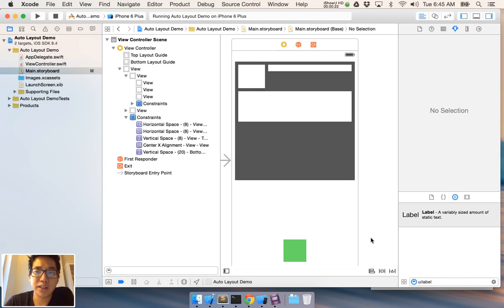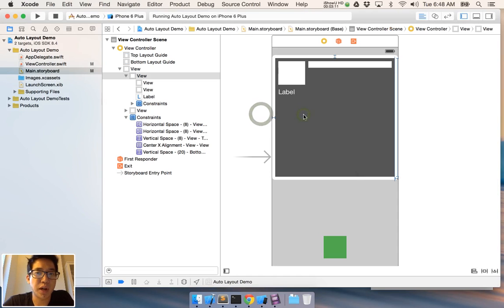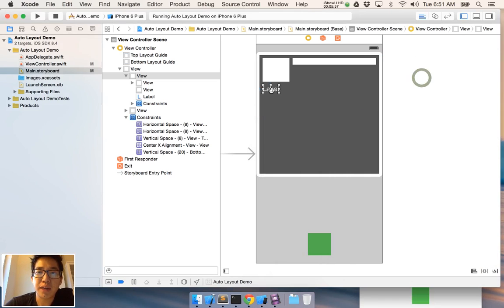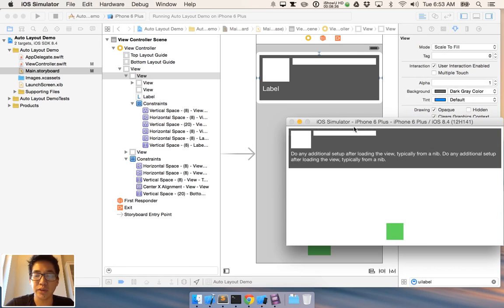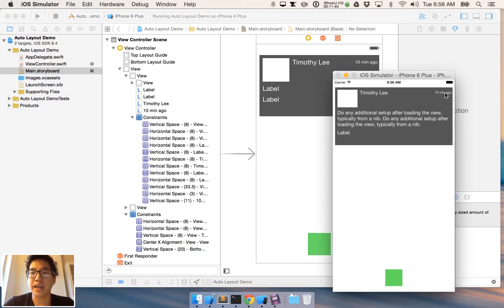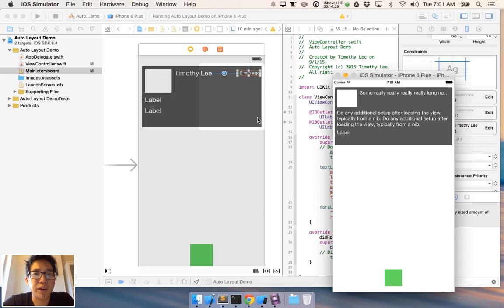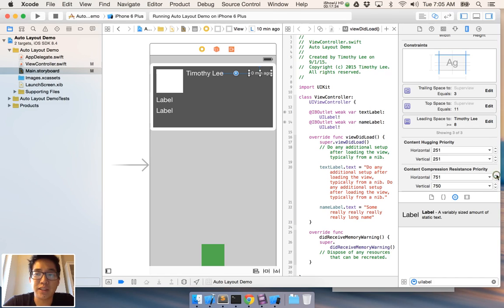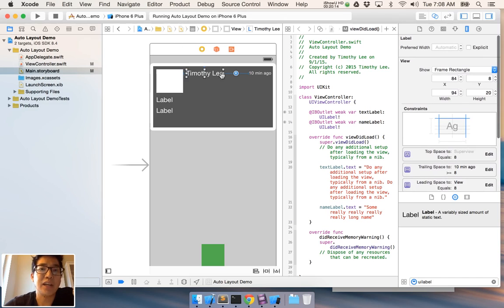Auto Layout for Labels